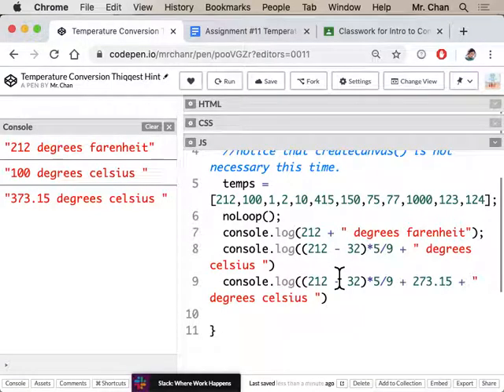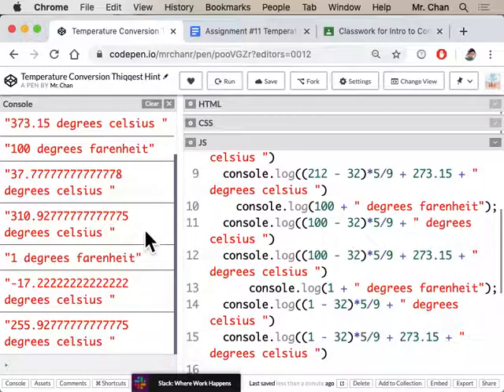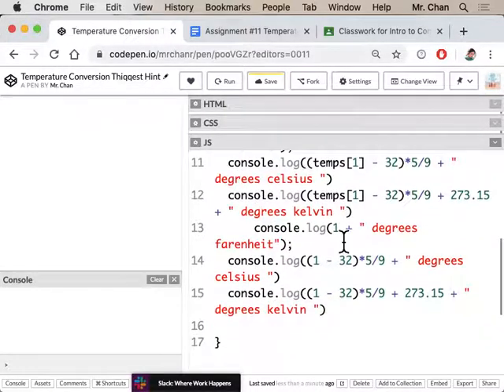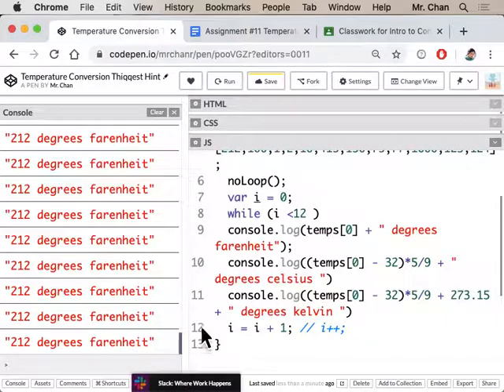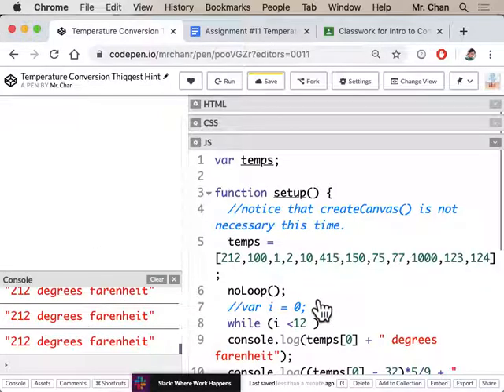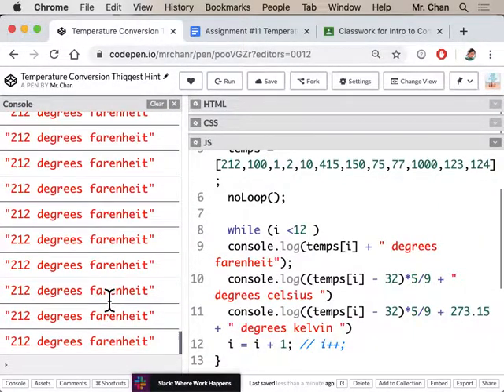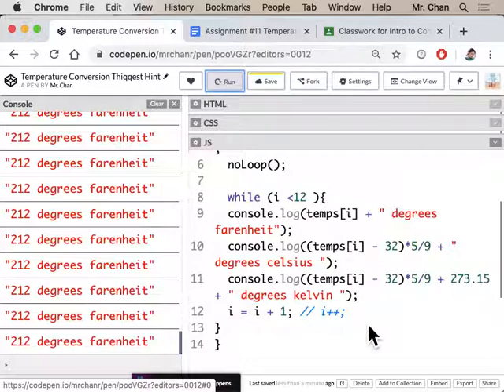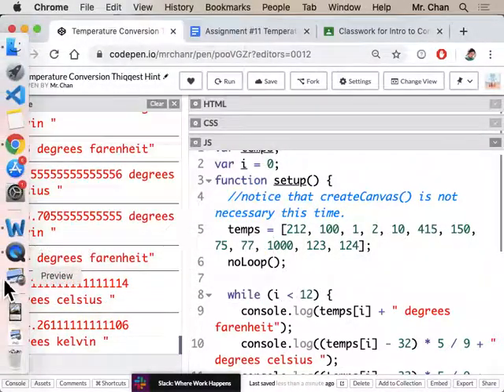Day Someting Temp Conversion Thiqqest Hint